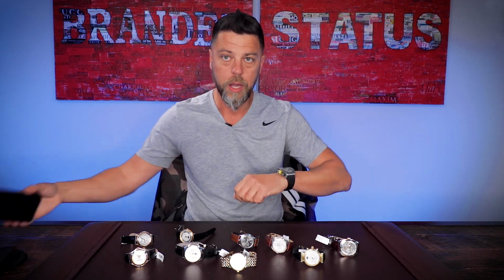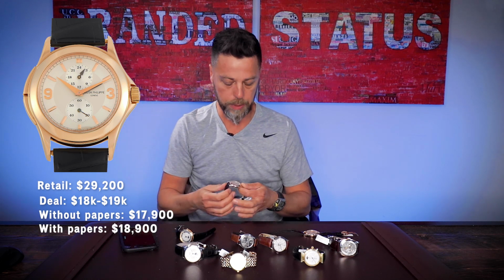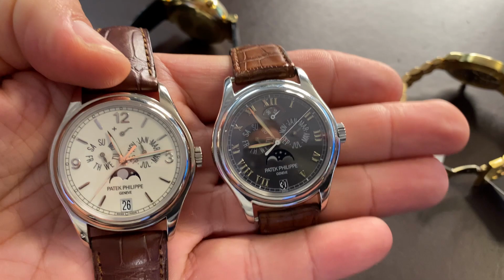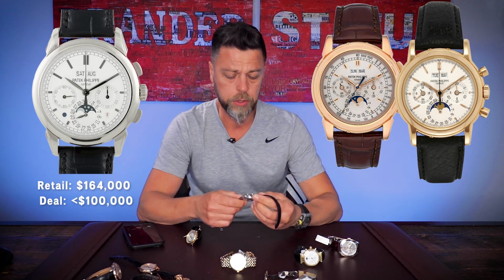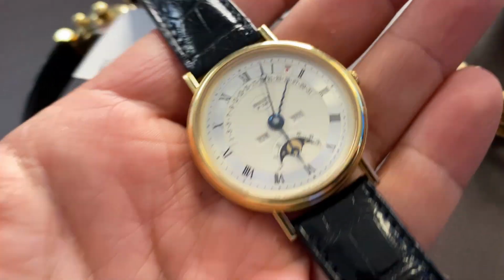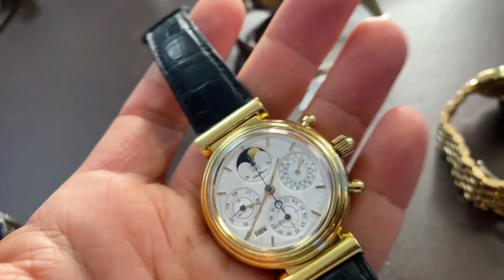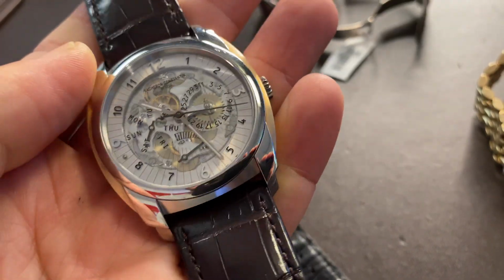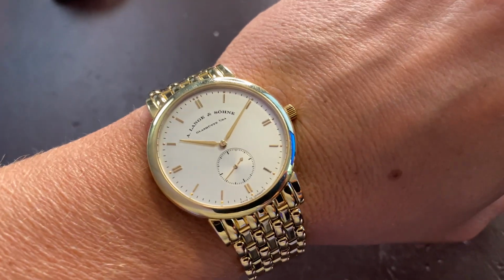WOMD 115 l YES! You CAN Get a Deal on a Patek! 🏷️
The Nautilus 5711 might be one of the most desirable watches by Patek Philippe. Having been designed by famous watch designer Gerald Genta, its been a fan favorite since 1976. It was created to compete with the Royal Oak by Audemars Piguet which was released in 1972 as the world's first luxury stainless steel sports watch. The Nautilus' popularity is UNDENIABLE but due to its status, it also comes at a premium. For Patek Philippe fans out there everywhere, surely, there must be some other way to get a piece of Patek without the hefty price tag. Hype watches and Instagram aside, what watch would you WANT to have?

For Episode 115 of What's On My Desk (WOMD), I'll be discussing how you CAN get a deal on a Patek. It won't be Nautilus but it will be a Patek.

Today we'll be discussing Patek watches other than the Nautilus model. I'll talk about the Patek 5056 Annual Calendar, Patek 5146, Patek 5270 Perpetual Calendar Chronograph, Patek 5970, Patek 3970, among others. You'll also be presented with watches from a few other brands, including Breguet, Vacheron Constantin, A. Lange & Sohne and IWC that can be gotten for a deal.